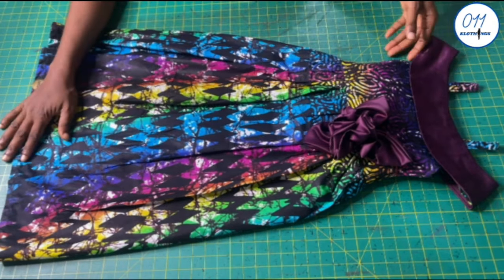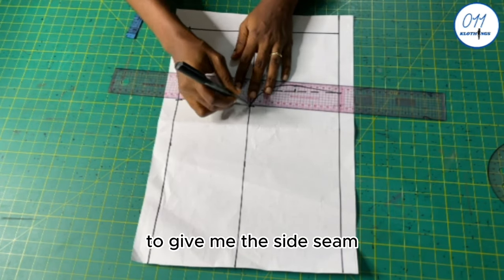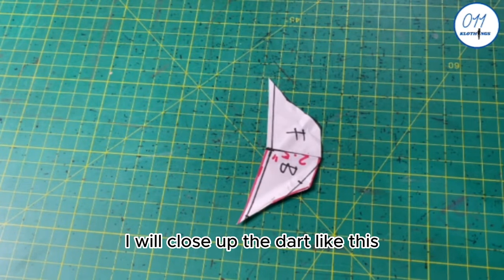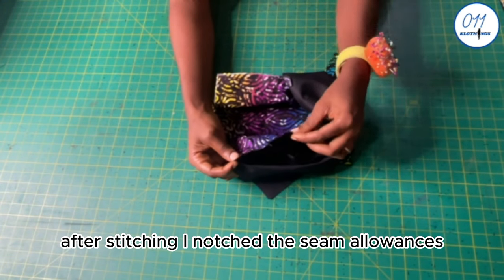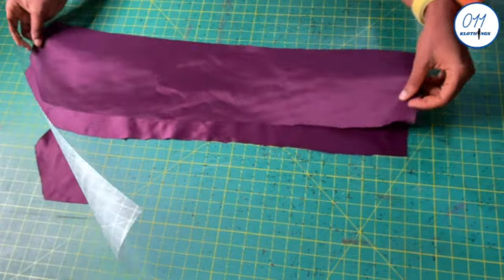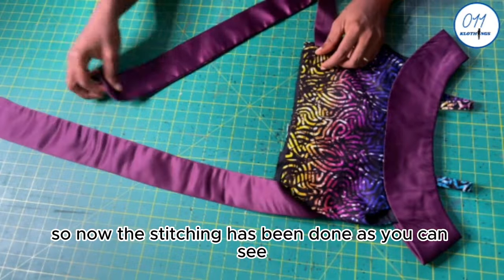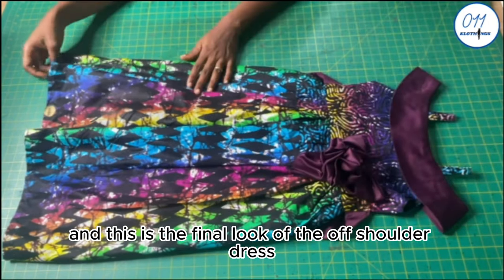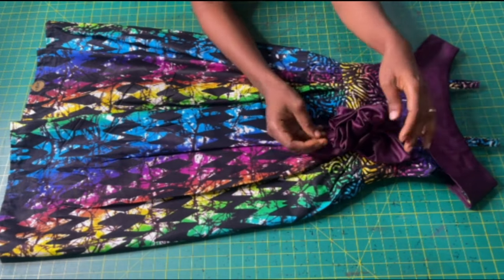HOW TO MAKE AN OFF-SHOULDER DRESS WITH STRAPS FOR A LITTLE GIRL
Hello, everyone!! This is a detailed tutorial on how to draft, cut, and sew an off-shoulder dress with straps for a little girl.

1. HOW TO DRAFT A BASIC SLEEVE PATTERN FOR A CHILD

TIMESTAMP:
0:00 - INTRODUCTION
01:23 - MATERIALS/ ITEMS USED
02:21 - MEASUREMENTS NEEDED
03:01- DRAFTING THE FRONT AND THE BACK OFF-SHOULDER BODICE
08:56 - ALTERING THE BASIC SLEEVE PATTERN INTO AN OFF-SHOULDER SLEEVE
11:24 - CREATING THE CAPE
12:39 - CUTTING OUT THE PATTERN PIECES ON THE FABRIC
16:11 - SEWING
25:05 - CALCULATING AND CUTTING OUT THE FABRIC NEEDED FOR THE GATHERED LOWER PART OF THE DRESS
28:33 - FIXING THE ZIP
36:42 - CONCLUSION